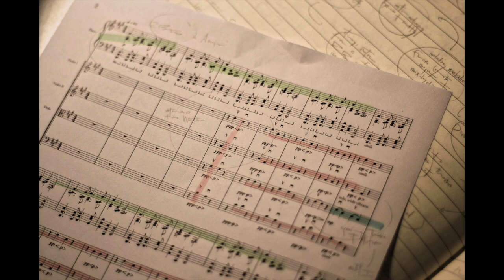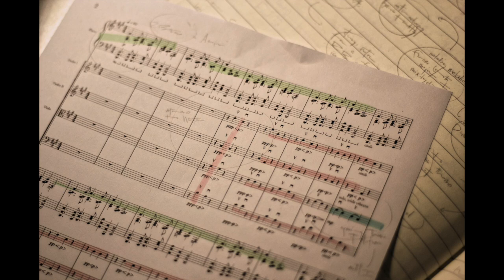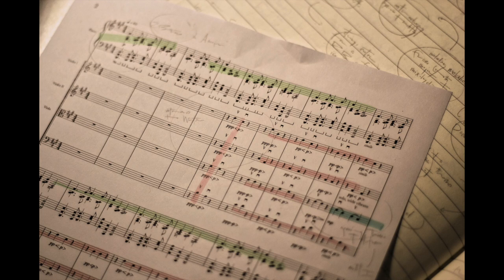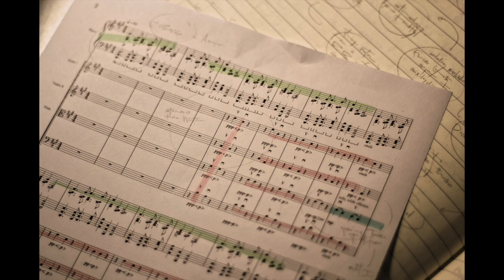'Summer' Viola Rehearsal 1 - Katrina Bateman